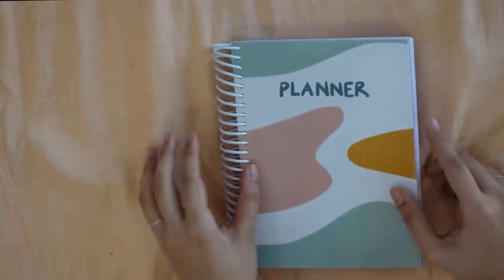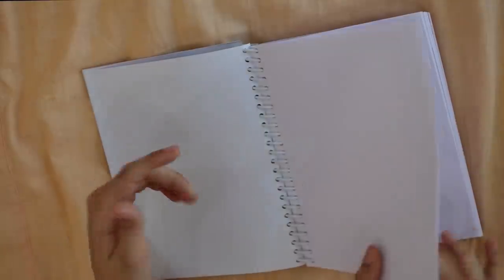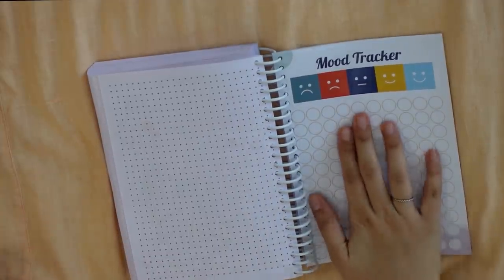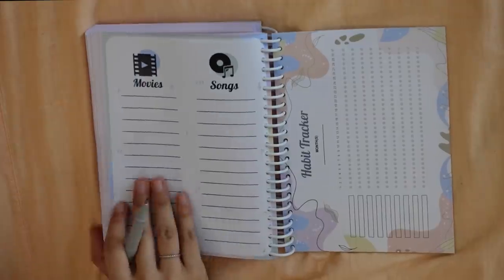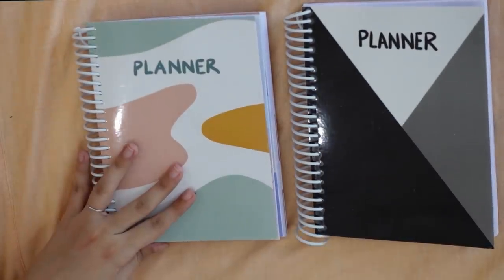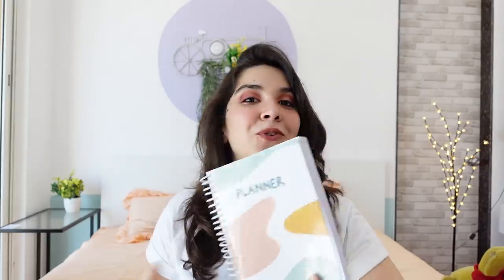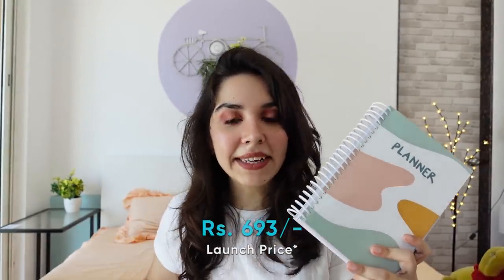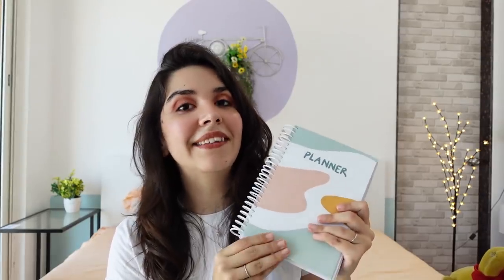BIGGEST Stationery Launch of Our Life! *OUR OWN BRAND 2021* Planners -Pastel & Monochrome | Heli Ved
Pastel PLANNER Monochrome PLANNER -SOLD OUT

Love,
Heli ;)